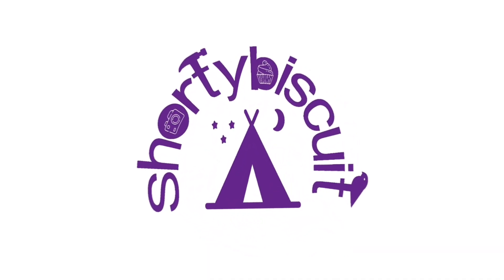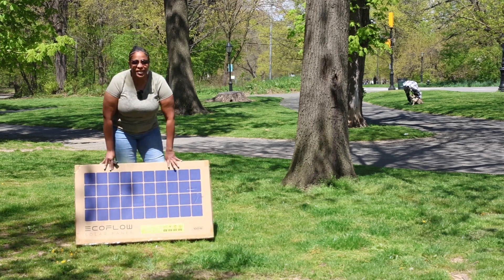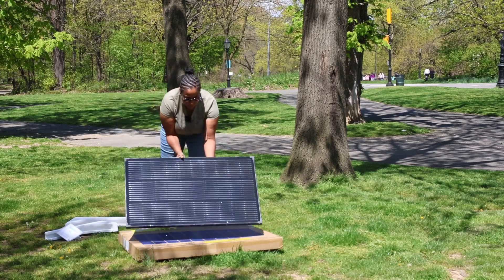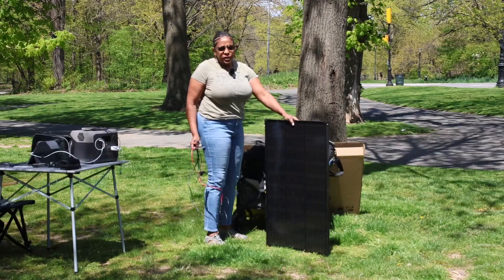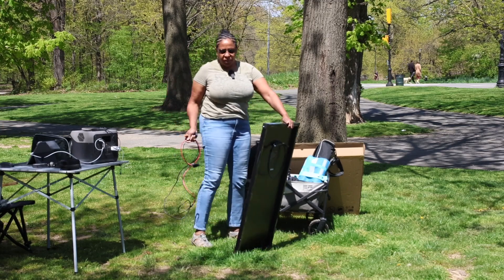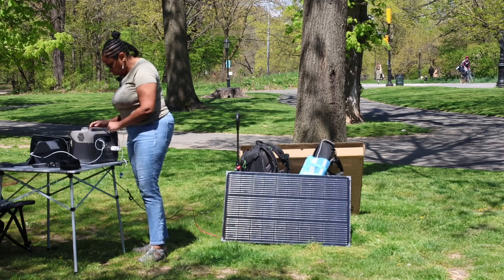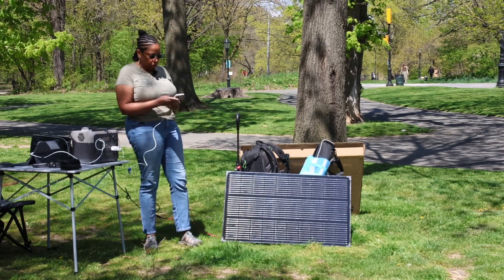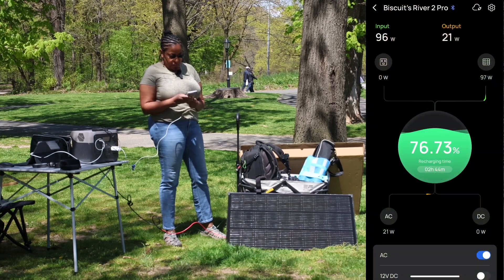EcoFlow 100W Rigid Panel - Unboxing and First Impressions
I ordered this @EcoFlowTech 100W Rigid Panel and it arrived before the spot I chose for it was ready. It was a nice sunny day out so I decided to head to the park to test it out. I'm truly impressed with the panel. Out of the box I got 96W of input from the solar panel into the EcoFlow River 2 Pro power station. The panel weighs less than 14 pounds so it was easy to maneuver and angle it towards the sun.

I have another 100W panel from a different manufacturer and I have never gotten more than 70W input to any of my power stations - no matter how sunny or clear the sky was. This one hits it out of the park with how much power it is capturing. The universal MC4 connectors mean that the panel can be connected to just about any power setup with the right cables or adapters. Very plug-and-play friendly. I used the MC4 to XT60i cable that came with my EcoFlow 220W bifacial portable panel and it worked perfectly.

I was using the power station to keep my phone and tablet charged and both combined were using less than 20W of power. This is great since I would be able to work all day using the solar panel to keep the power station fully charged while at the same time keeping my devices powered. No need to worry about the batteries in my devices dying.

Reminder: If you don't already have one, you will need to also purchase an MC4 to XT60 cable to connect the panel to an EcoFlow Power Station. While you're at it, also get the EcoFlow solar angle finder to accurately line up the panel with the sum and maximize the amount of solar power that is being captured.